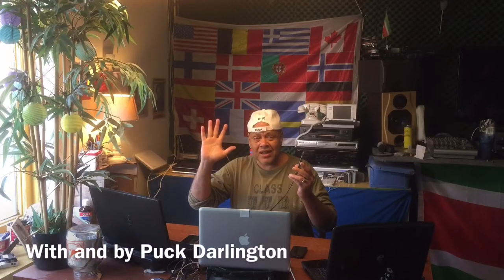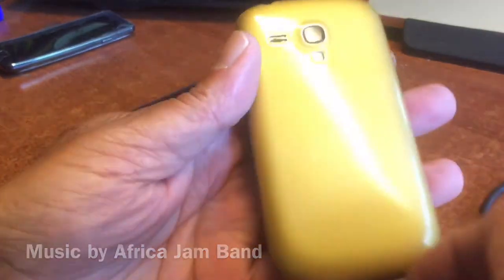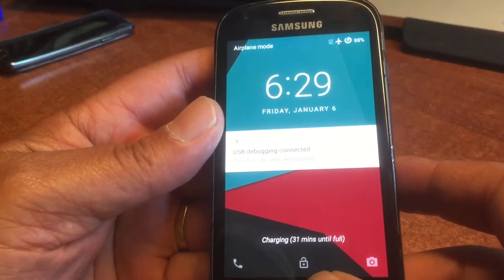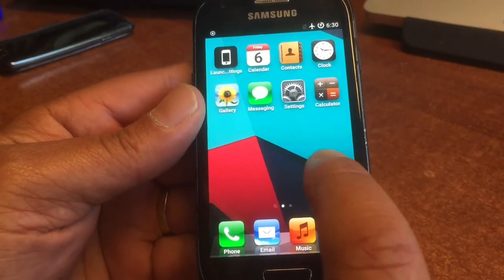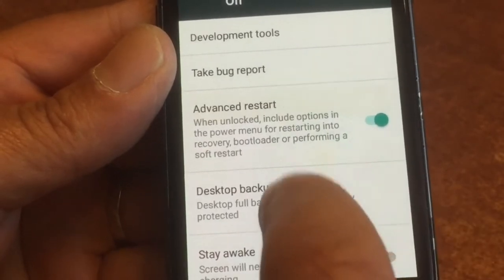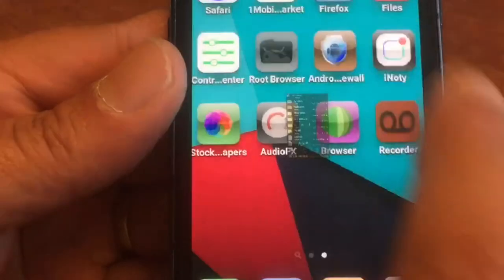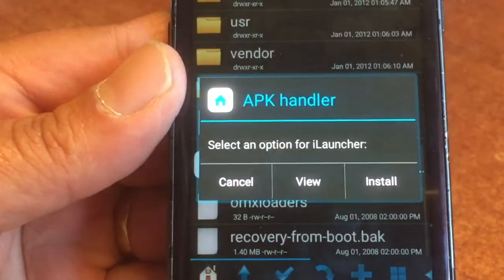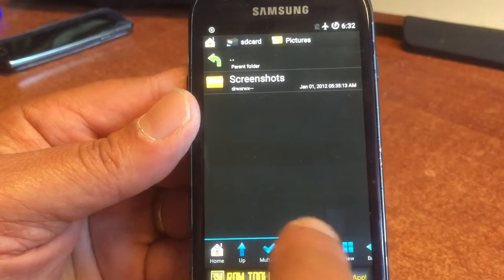Download IOS 9 custom ROM for Samsung S3 Mini i8190 N + L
All credits to Maclaw Novafusion.
After the long video showing the Root and
Custom recovery proces for the i8190 S3 mini , to IOS , I modded a IOS Rom for this phone , from the Gold Rom created by MaClaw Novafusion .

For the original untouched Rom Android styled with Trebuchet Launcher .

Try and test it , for more info about Lineage OS 14.1 unofficial , check Novafusion , also for the TWRP 2.8 you need .

Questions in the comments below
Good luck .